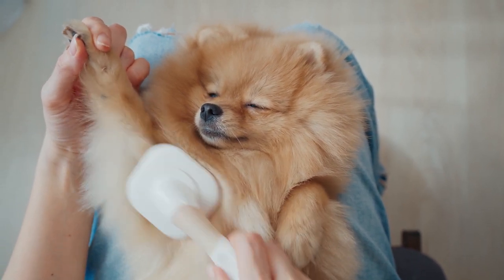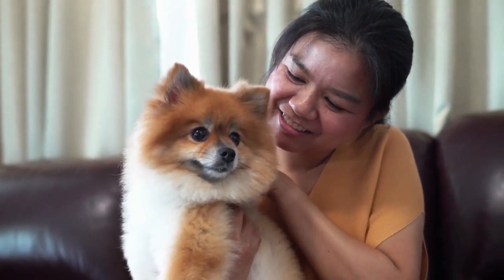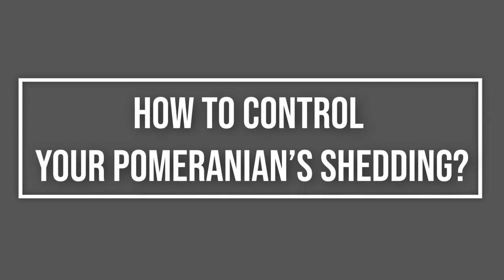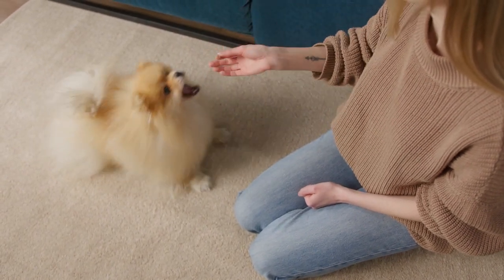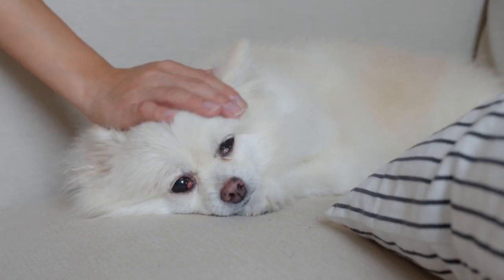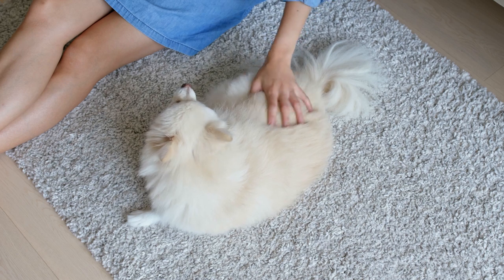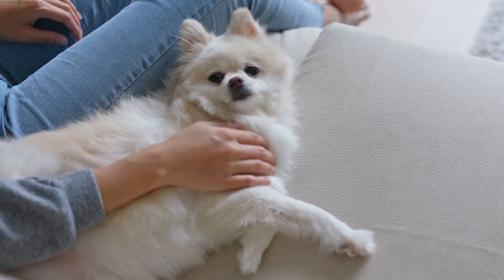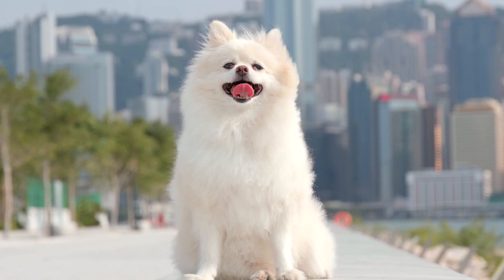Why Do Pomeranians Shed So Much? 😱 And What To Do About It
Thanks to their regal, fluffy coats, Pomeranians are some of the most distinctive small dogs.
And while some dogs with a lot of hair shed surprisingly little — the poodle, for instance — the Pom does not fall into that category.

Do Pomeranians shed? Yes, these dogs are considered moderate to heavy shedders.